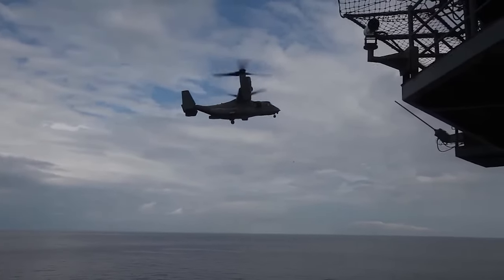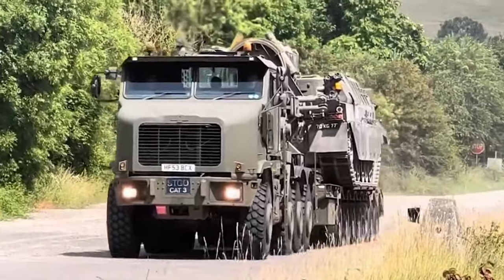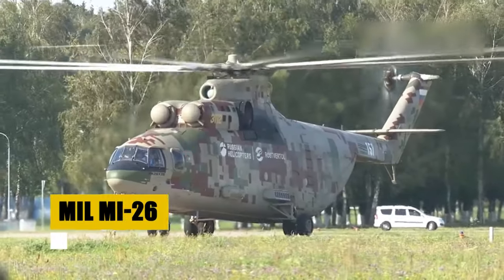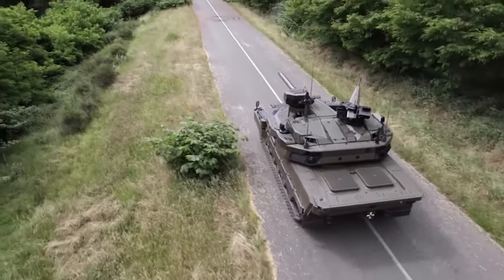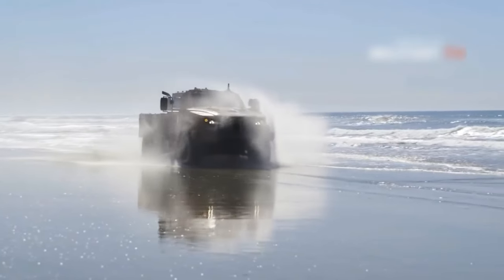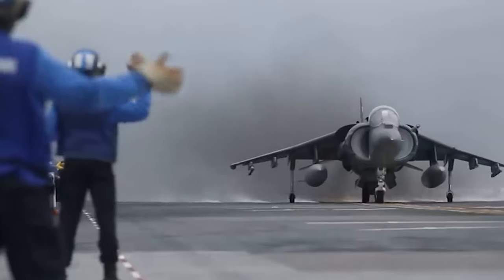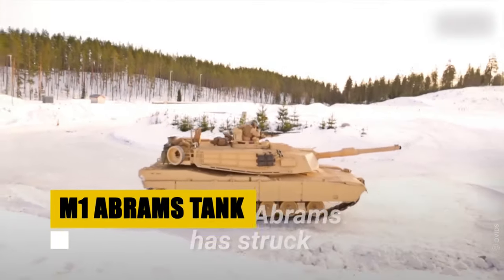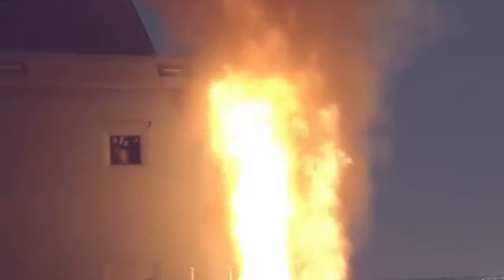The Most Epic Military Vehicles Conquering Air, Land, and Sea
Embark on an unparalleled journey through the world of military might with "The Most Epic Military Vehicles Conquering Land, Air, and Sea." This video showcases the pinnacle of defense technology, featuring an awe-inspiring lineup of vehicles that dominate the battlefield across all terrains. From the depths of the ocean to the skies above and the rugged lands in between, witness the power, innovation, and strategic brilliance behind the world's most formidable military machines.

🛡️ Witness the Apex of Military Engineering 🛡️

"The Most Epic Military Vehicles Conquering Land, Air, and Sea" not only highlights the sheer force and technological advancement of today's military assets but also offers a glimpse into the future of warfare. These vehicles represent the culmination of human ingenuity in the quest for peace and security, equipped to face the challenges of modern combat and beyond.